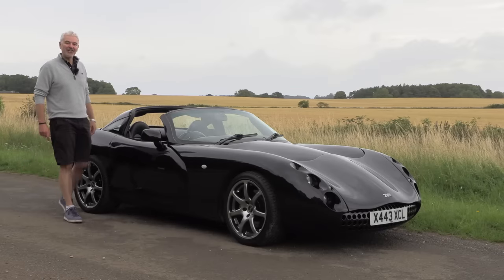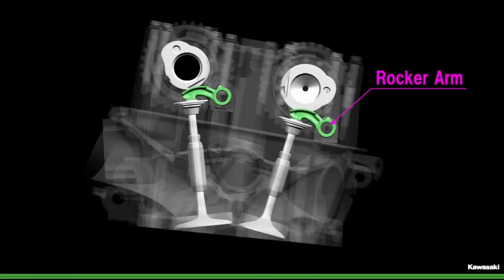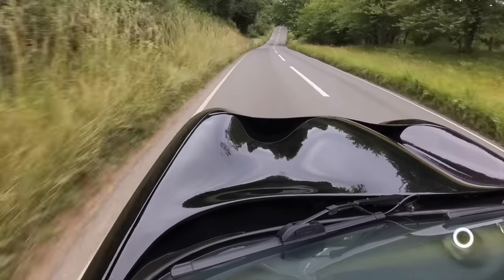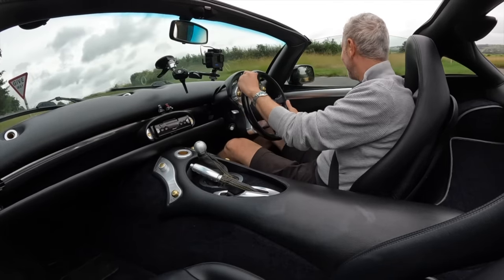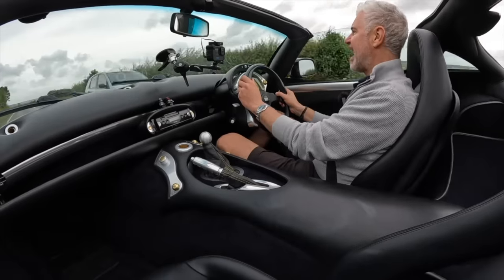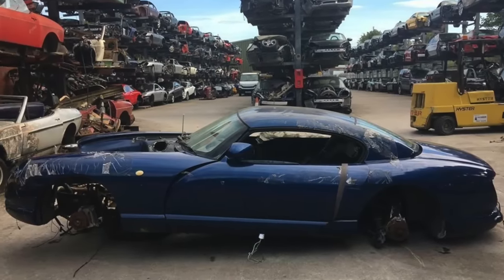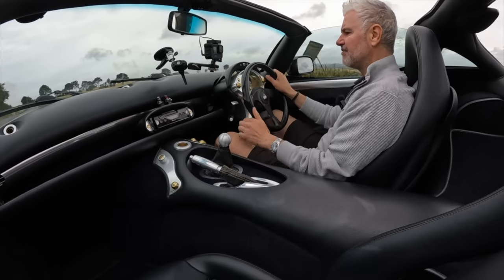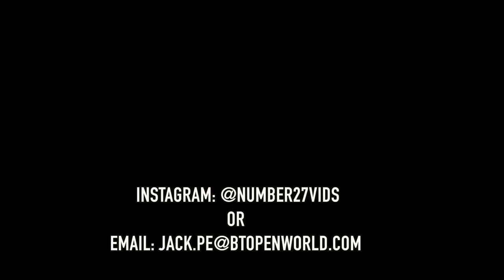The Scariest British Car Ever Made and the Flaw that Ruined it - TVR Tuscan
The TVR Tuscan is without doubt the maddest.. but also most exciting car I have ever driven. A truly bonkers product from TVR that could have changed their fortunes.. instead a huge oversight wityh the speed six engine eventually led to its bankruptcy.

Tayna Car Batteries are fantastic and supply all my car batteries!